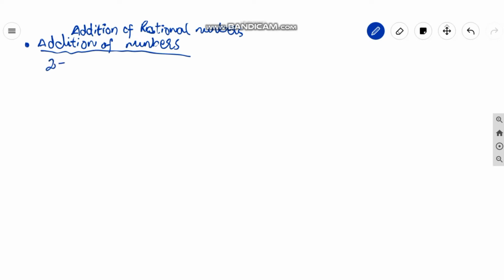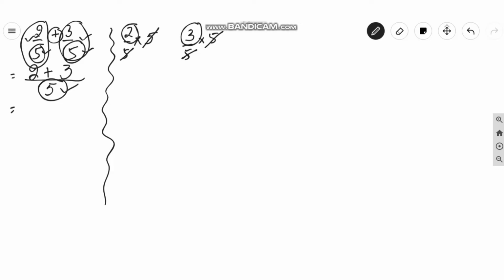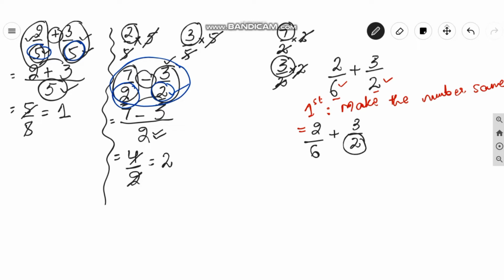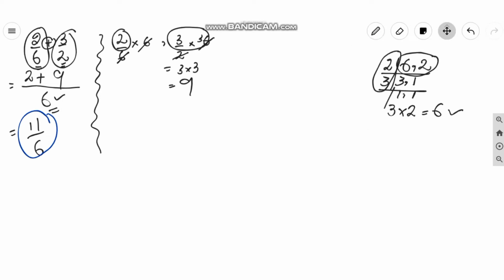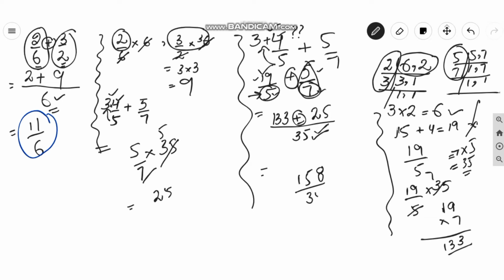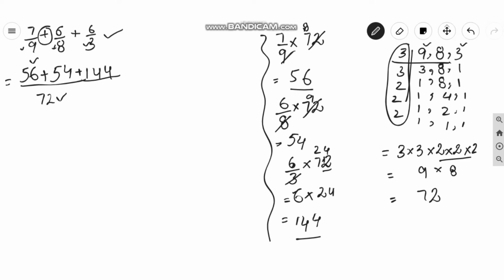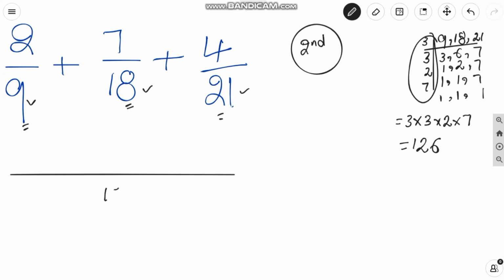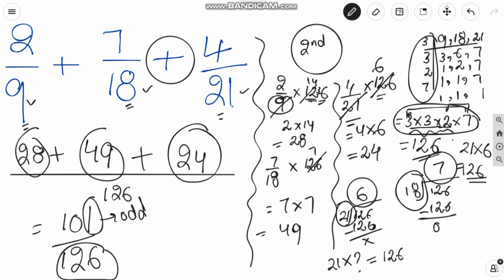Addition of Two or Three Rational numbers | Easiest way to add rational numbers 😎 |MathSolutions